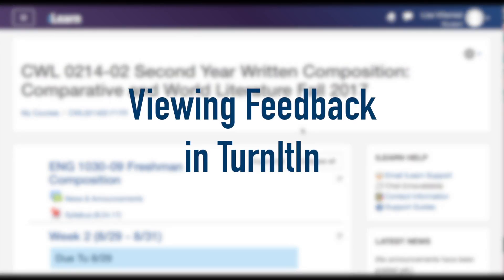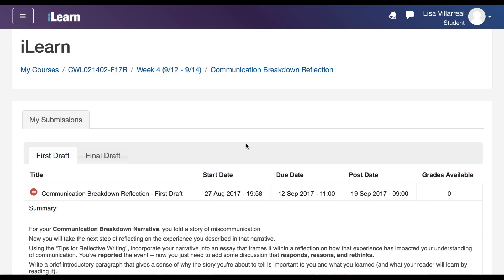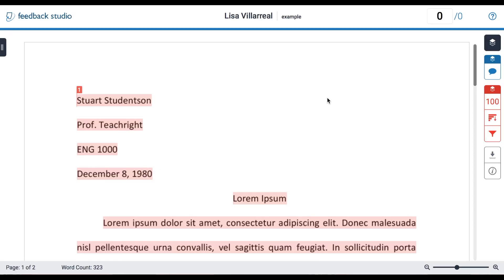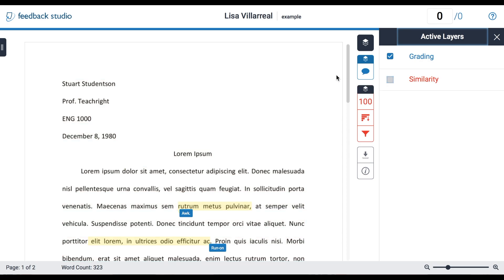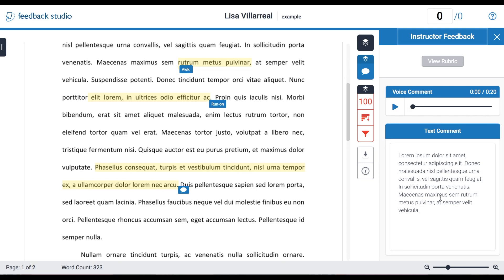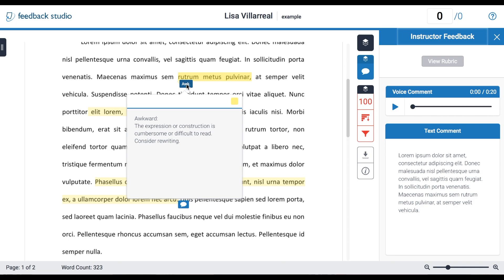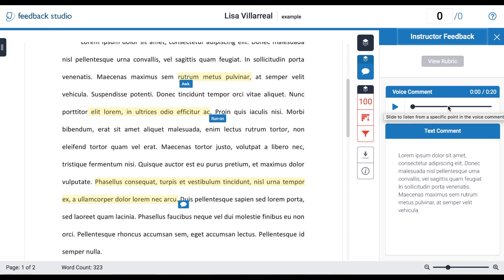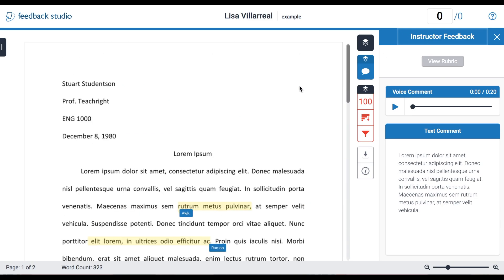Viewing Feedback in TurnItIn | SFSU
How students can view instructor feedback in the newest version of the TurnItIn Feedback Studio (demonstrated on San Francisco State University's Moodle platform, iLearn)

Music: "Where I Am From" by Topher Mohr and Alex Elena (YouTubeAudo Library)